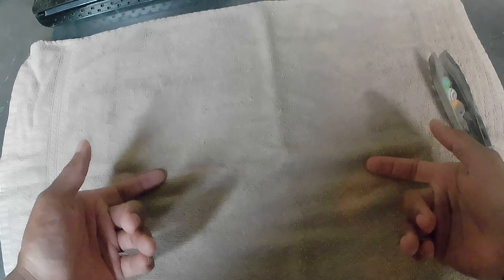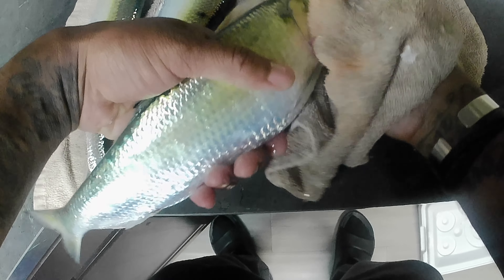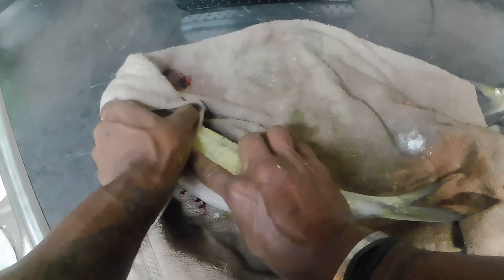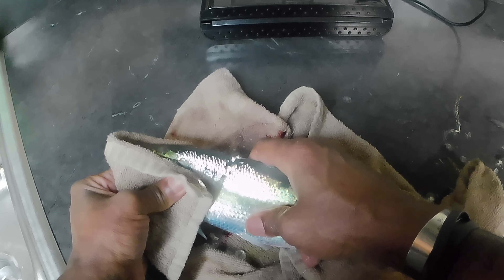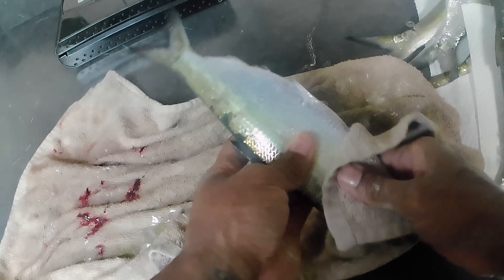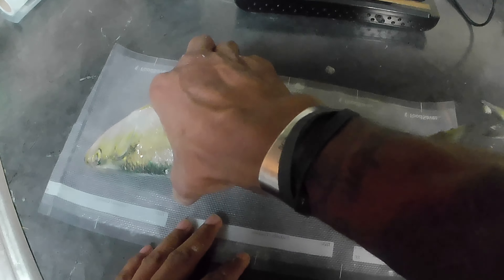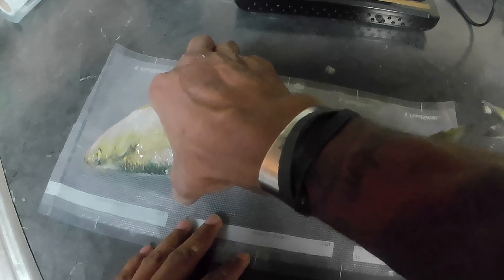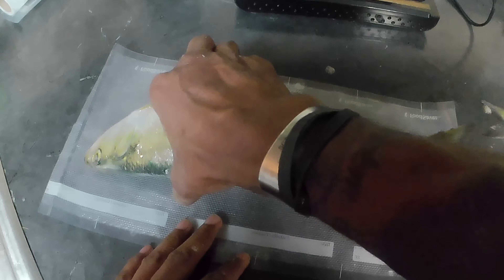Keep Your BAIT FISH Fresh‼️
In this video we'll go over some tips on how to keep your bait fish fresh for months and months! I'll demonstrate what I do and what you can do to keep your bait fish (Skip Jack, Shad Blue gill etc.) preserved so that you will always have bait on hand for catfishing! Let's get right into it and get stocked up on Bait to save some money and for those seasons when the bait gets hard to catch!